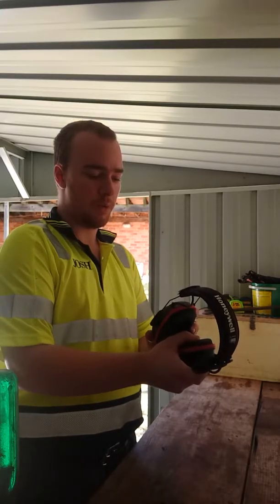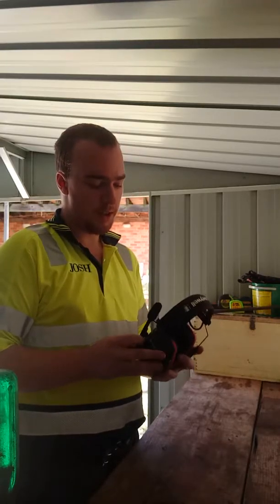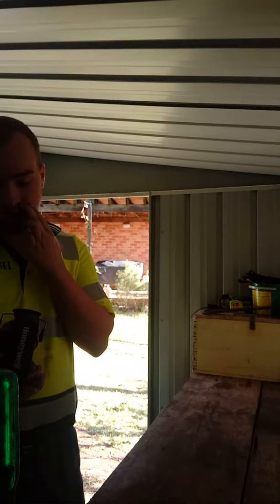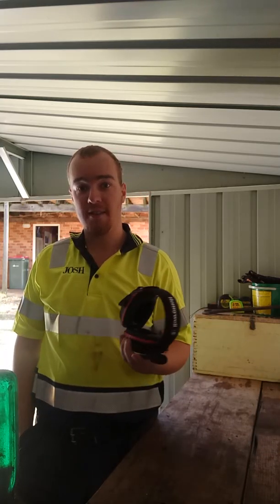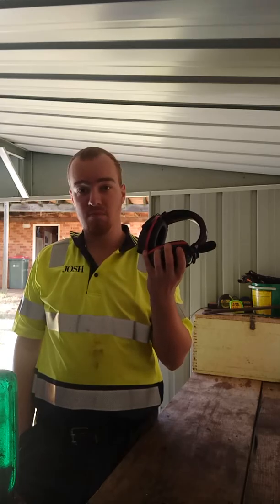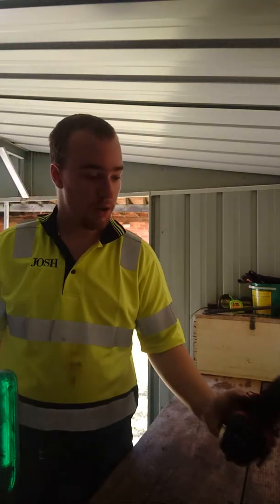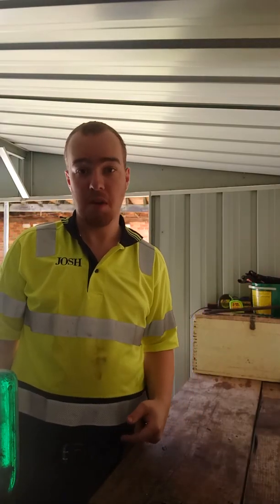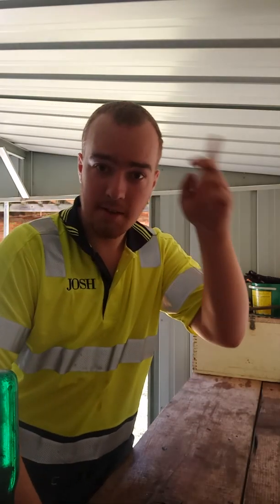My new earmuffs review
So nice to have